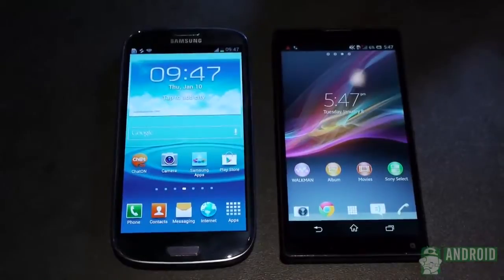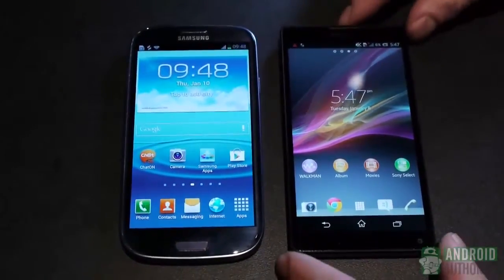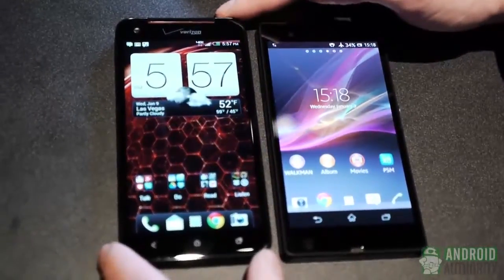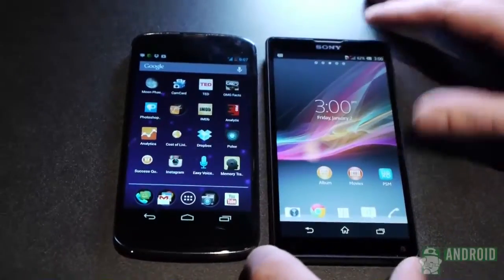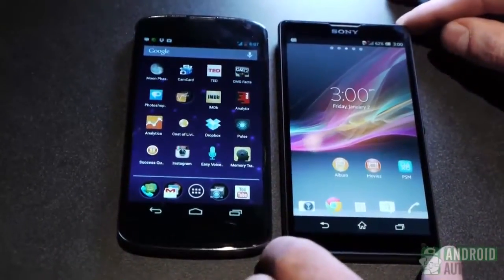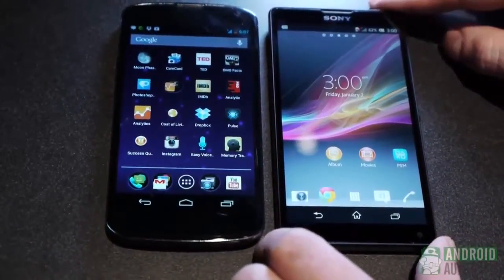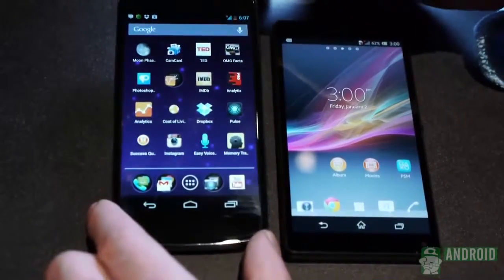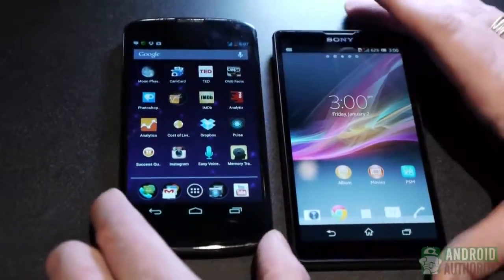CES Preview Day 3!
We've had a crazy couple of days already, but we\'re going strong into the third round of CES - Josh steps in front of the camera for a change to bring you a look into our third day here at the convention.